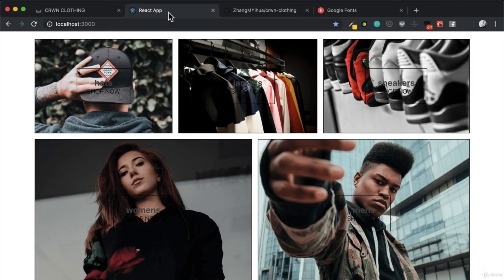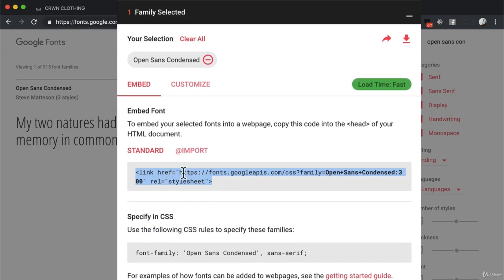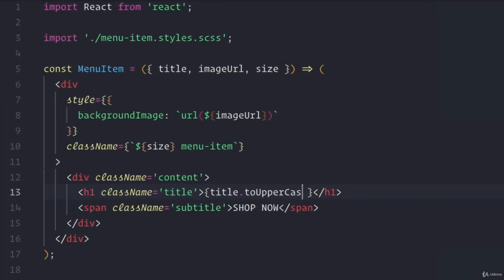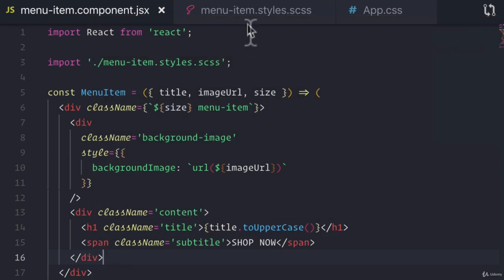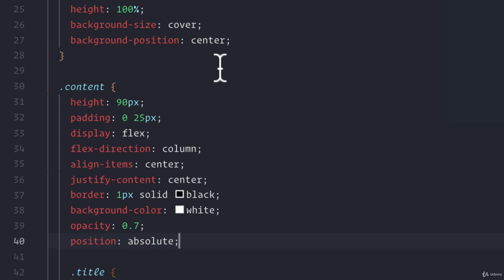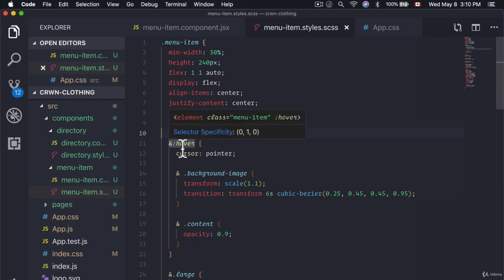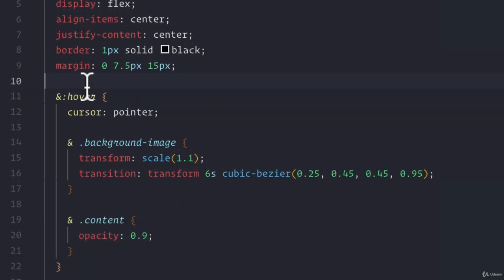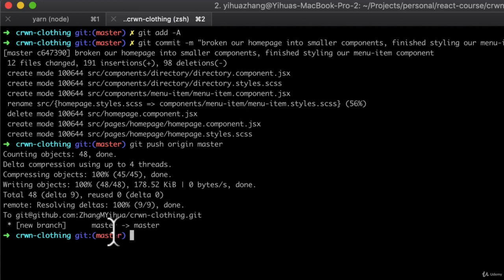4. E-Commerce (10-11)(3)